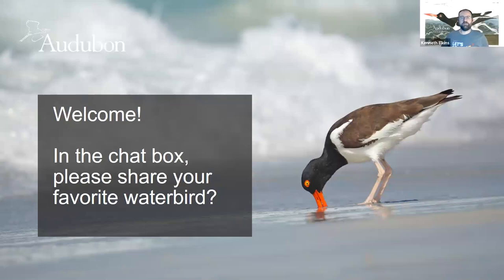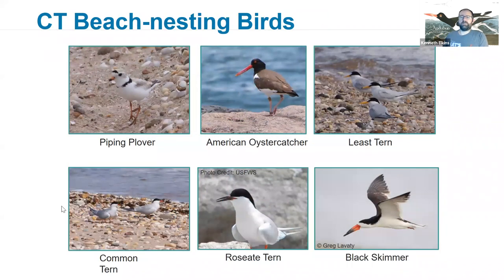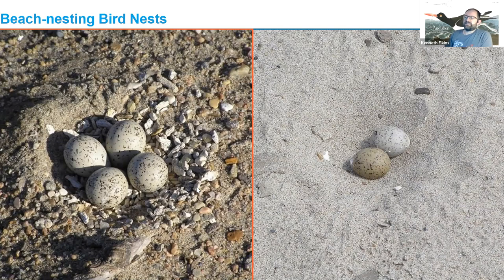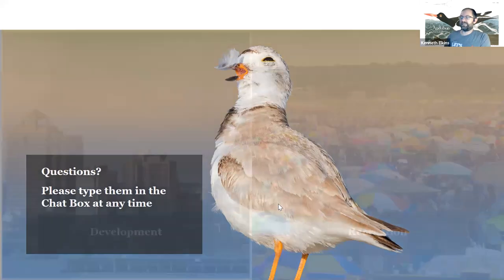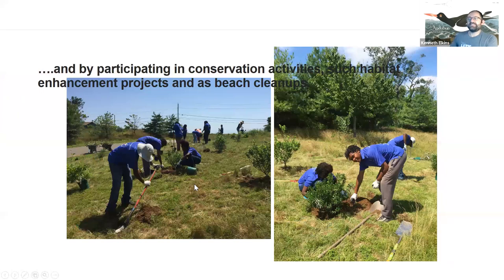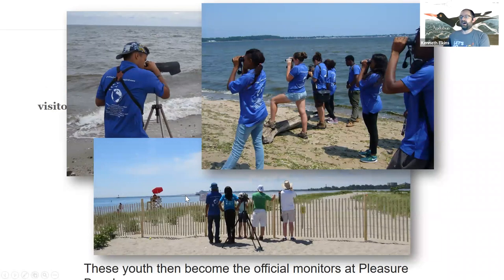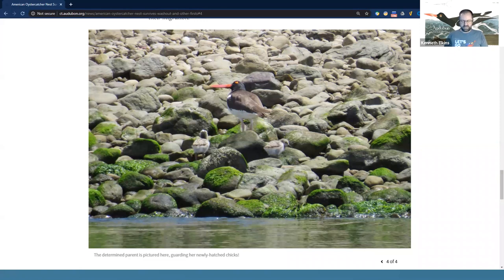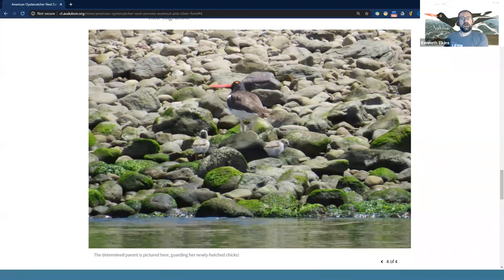Sharing Our Shores (Webinar)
As summer approaches, many of us find ourselves spending more time at the beach—including our feathered friends. Treading lightly on our shores and environment is incredibly important to shorebird survival and the health of our ecosystems. In this recorded online presentation, Bent of the River Audubon Center shares small actions you can take at home that will have a positive impact on the birds that use our beaches and waterways (including strategies for using plastic materials and recycling). Learn what you can do to help protect shorebirds!

Bent of the River Audubon Center is a 700-acre nature sanctuary and education center located in Southbury, Connecticut. We are part of the Audubon Connecticut state office of the National Audubon Society and Atlantic Flyway. Our mission is to protect birds and the places they need, today and tomorrow.

Do you care about birds, other wildlife, and nature? Our work depends on supporters like you.